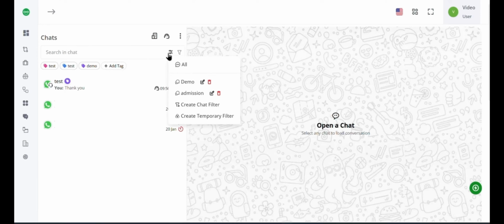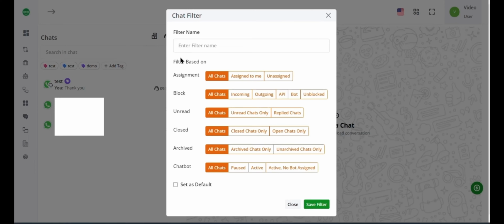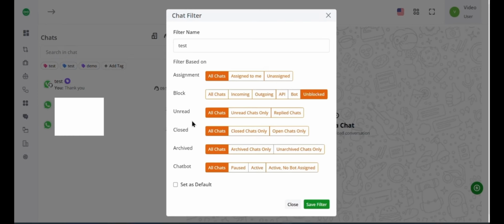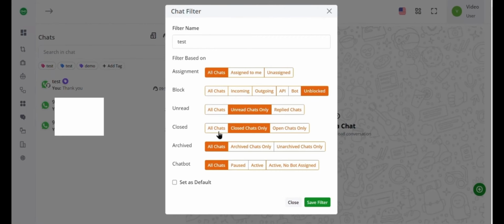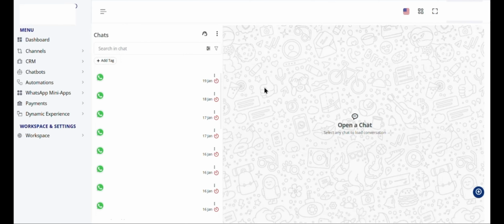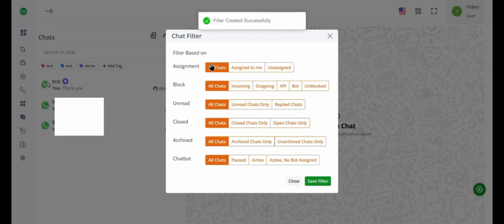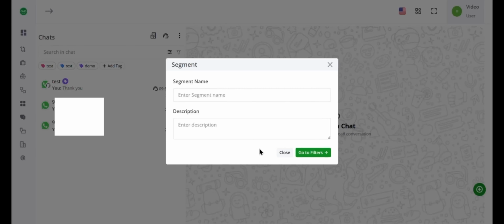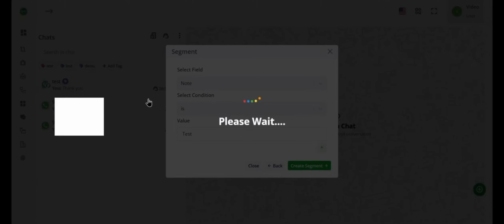Live Chat Filters Tutorial | Never Miss Important Customers Again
Are you struggling to manage hundreds of customer conversations in your WhatsApp Business API CRM? 🤔

In this video, you'll learn **everything about Live Chat Filters** and how they help you quickly find important customer conversations, reduce response time, and improve your team's productivity.

Whether you're a **Business Owner, Marketing Agency, Customer Support Executive, Sales Team, or WhatsApp API User**, this tutorial will help you master Live Chat Filters from beginner to advanced level.

## 📌 In This Video You'll Learn:

✅ What are Live Chat Filters?
✅ How to use Live Chat Filters step by step
✅ All Chat Filters explained in detail
✅ Assigned, Unassigned & My Chats filters
✅ Pending, Open & Resolved Chat Filters
✅ Search chats faster with Filters
✅ Improve customer response time
✅ Manage customer conversations like a pro
✅ Live Chat productivity tips & best practices

This tutorial is perfect for anyone using **WhatsApp Business API CRM** to manage customer support, sales, and lead generation.

## 🔥 Keywords (Users Search on YouTube)

Live Chat Filters Tutorial
Live Chat Filters Explained
WhatsApp Business API Tutorial
WhatsApp CRM Tutorial
WhatsApp API CRM
WhatsApp Live Chat
Live Chat CRM
WhatsApp CRM Features
Customer Support CRM
WhatsApp Automation
Live Chat Management
WhatsApp API Dashboard
CRM Live Chat Tutorial
WhatsApp Business API 2026
Live Chat Tutorial
WhatsApp Customer Support
Chat Management System
Live Chat Software
Sikander X Marketing

## ❓FAQs

**Q1. What are Live Chat Filters?**
Live Chat Filters help you organize and find customer conversations quickly based on different categories like Assigned, Pending, Open, Resolved, and more.

**Q2. Why should I use Live Chat Filters?**
They save time, improve customer response speed, and make chat management much easier.

**Q3. Can beginners use Live Chat Filters?**
Yes! This tutorial is designed for both beginners and advanced users.

**Q4. Are Live Chat Filters available in WhatsApp Business API CRM?**
Yes, most modern WhatsApp Business API CRM platforms provide Live Chat Filters to manage conversations efficiently.

**Q5. How do Live Chat Filters improve customer support?**
They help your team instantly locate important chats, prioritize customer queries, and respond faster.